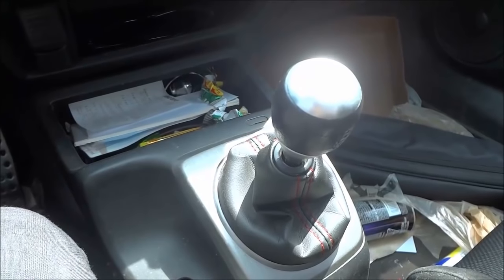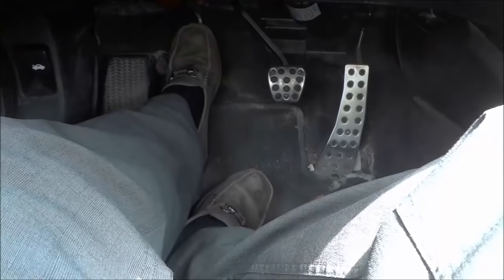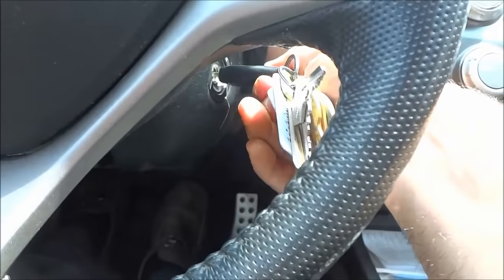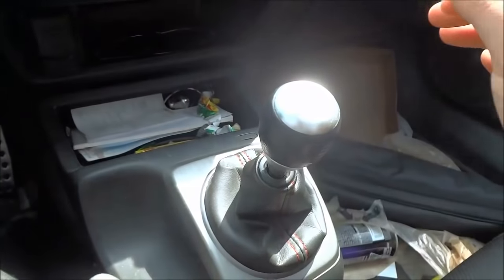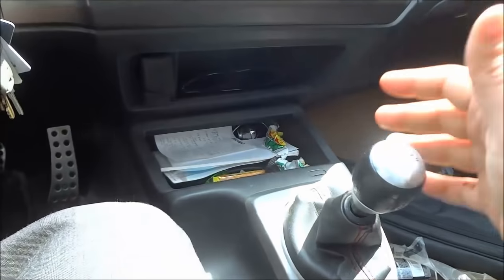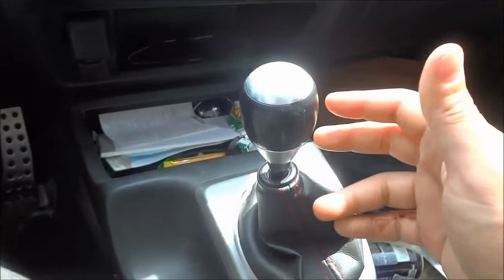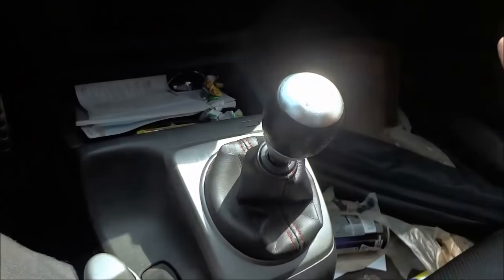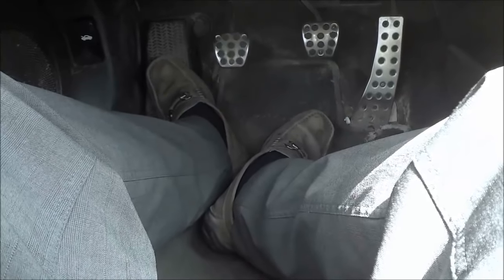How To Start A Manual Car-Driving Standard Lesson For Beginners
In this video, I show you how to start a manual car. There is a little more involved than simply turning the key, but its not really difficult. I try to explain it as thoroughly as possible in this video, so that even the most inexperienced standard driver will understand how to do it.